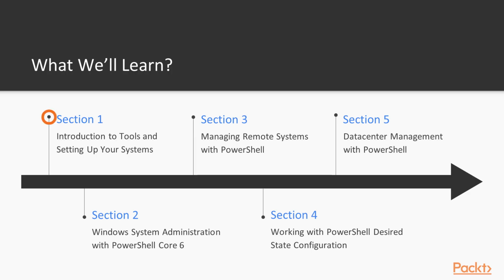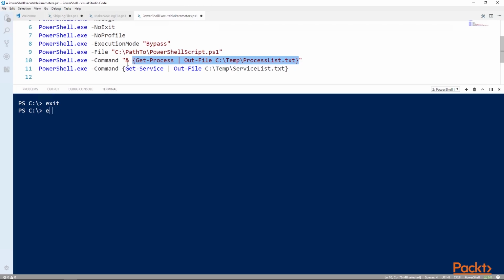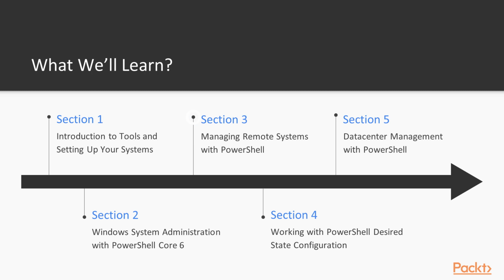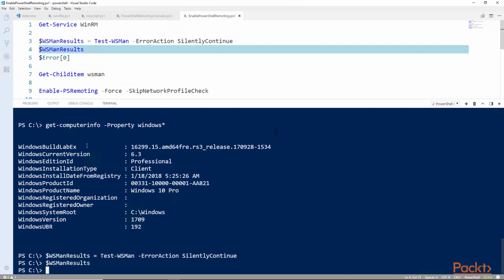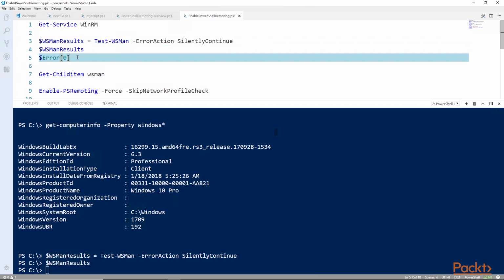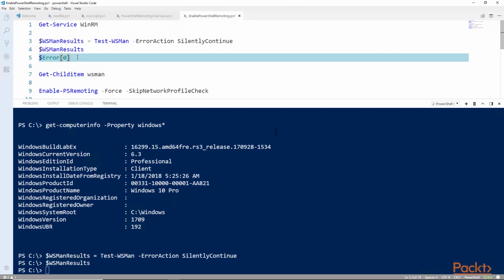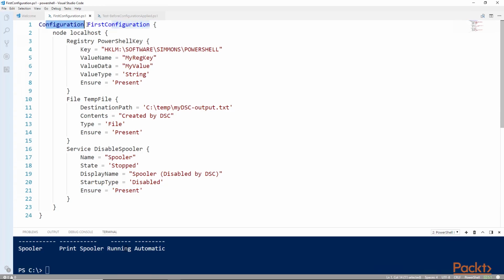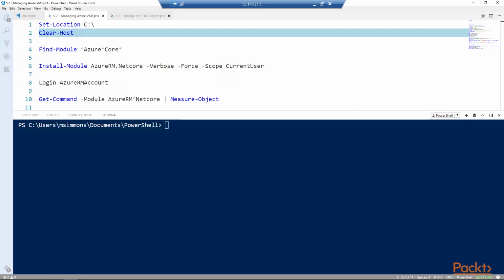Mastering System Administration with PowerShell 6.x: The Course Overview | packtpub.com